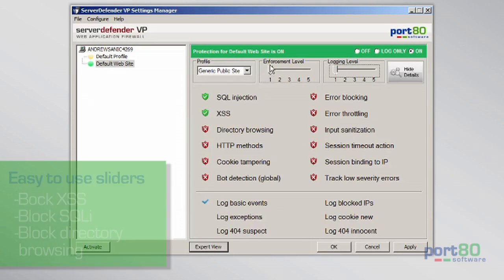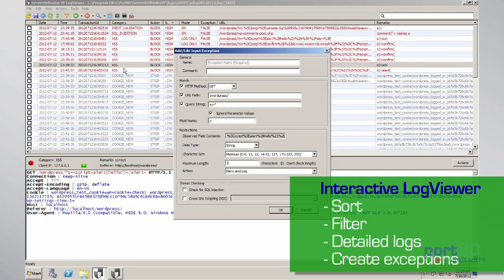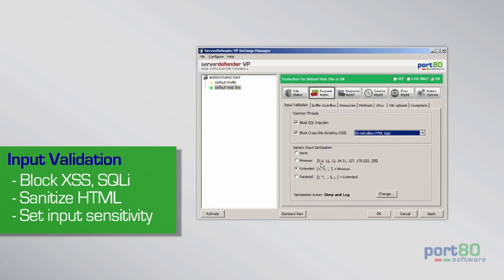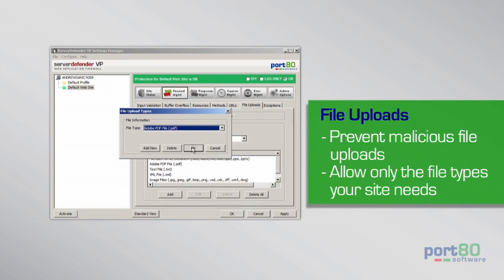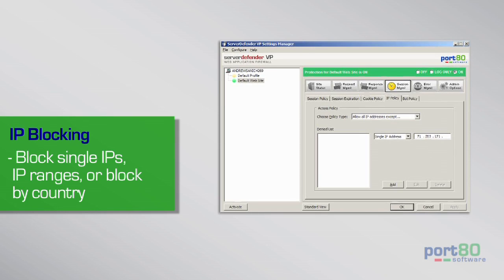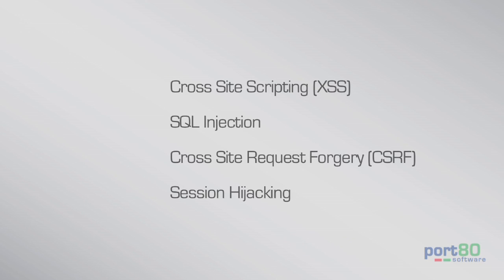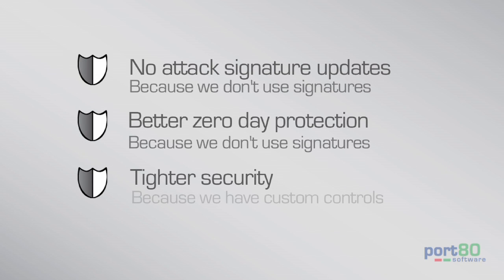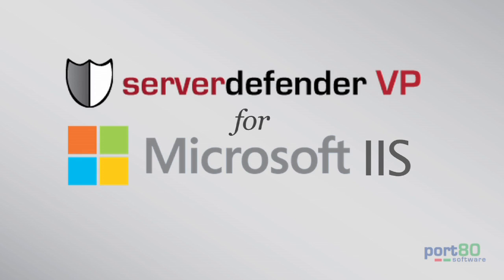ServerDefender VP IIS Web Application Firewall Demo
Spare a minute (more like three) to see why ServerDefender VP is the most powerful way to secure IIS?

ServerDefender VP is a cost-effective advanced, yet easy-to-use software Web application firewall ideal for small and medium sized business running IIS. ServerDefender's intuitive user interface make taking the controls to secure IIS easy, eliminating the need for hours of training, or configuration by a specialist.  (alt text: Many WAFs take many hours to learn, ours doesn't.  Let's take a look at SDVP in action.)

ServerDefender VP's standard view offers sliders that let you quickly tighten and loosen security, as well as increase or decrease the amount of logging you will see in ServerDefender's LogViewer.  Below, icons let you see the strength of security for each field, changing from green - for most secure - to red - for less secure.

ServerDefender  has a verbose LogViewer that details every hack attempt and allows users to sort and filter logs by things like severity or attack category. Users can also perform actions like creating exceptions and blocking IP addresses from the logviewer.

For those who want more granular control, Expert View lets you set detailed policies, manage and set exceptions, and configure settings for ServerDefender's more custom controls.

ServerDefender Input validation controls blocks SQL injection and cross site scripting. Here you can configure input sanitization to the level you want, turn it completely off. Custom input rules can be set for each field, so you shrink wrap your site's security.

Manage allowable URL requests to prevent login URLs or sensitive data from being accessed via a whitelist or blacklist of your choosing.

Prevent malicious file uploads by setting controls to only allow the file types your site needs, or block the ones it doesn't. Don't worry, ServerDefender doesn't just check the file extension, it also scans the file to ensure file validity, like making sure a .exe isn't renamed as a .jpg.

Hardened sessions with session management enforce a single IP per session, check user-agents, and set session timeouts. SDVP also has controls to prevent cookie tampering.

Bot policy configuration limits the number of requests, and setting maximum numbers of allowed errors per second.

Prevent sensitive data, like credit card or social security numbers, from being logged with Sensitive Field Masking.

SDVP also has custom controls for IP blocking for single IPs, to a range of IPs, to powerful IP-sensing to geo-target users and block an entire country.

ServerDefender's security controls were based on the OWASP Top 10, so whether you use Expert View or Standard View, SDVP will protect against top threats like XSS, SQL injection, CSRF, and session hijacking.

And unlike other Web app firewalls, SDVP doesn't simply use a blacklist of attack signatures to match and stop hack attempts, rather, it uses rules-based policies, a combination of whitelists and blacklists, for more stringent protection.  That means no updating signatures, better zero day protection, and tighter security.

When you're away from your desk, SDVP sends beautiful daily reports recapping trends detailing and compiling attacks by browser, origin, and severity.  You can also configure SDVP to send email alerts when hack attempts occur.

Alerts let you block the malicious IP right from the email, greatly reducing response time.  But even if you don't block the IP, SDVP dynamically tightens security as attacks increase, effectively slowing malicious users to a stop.